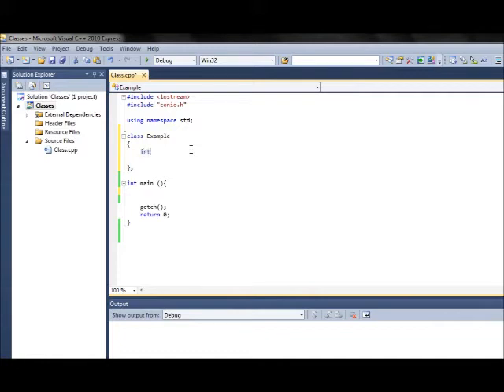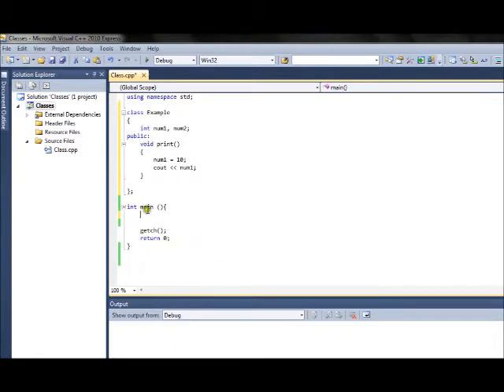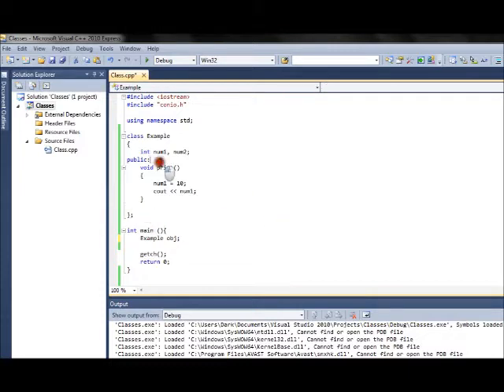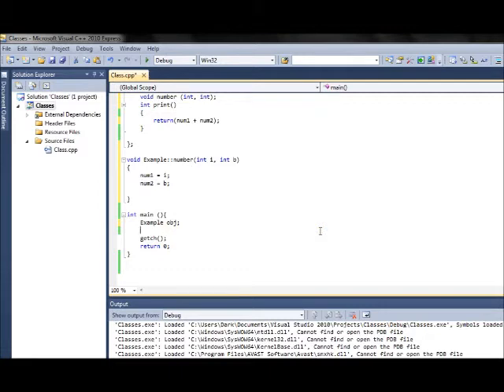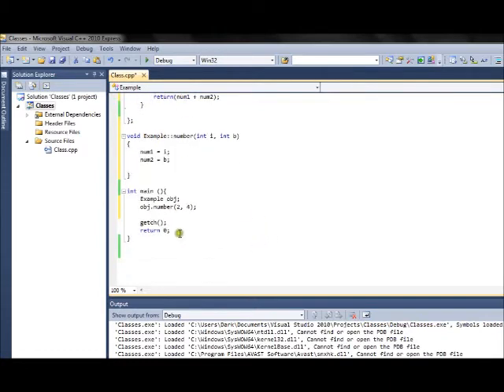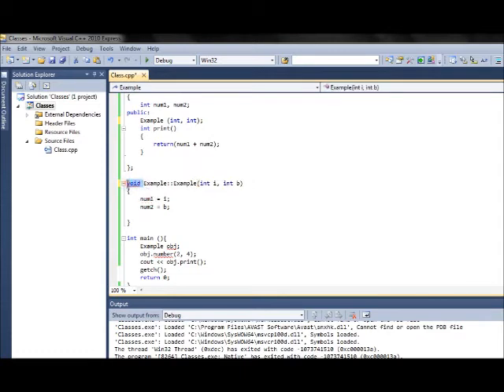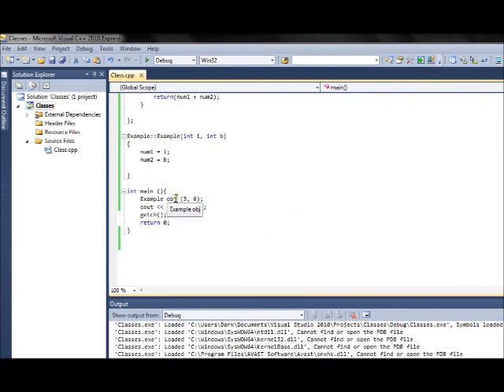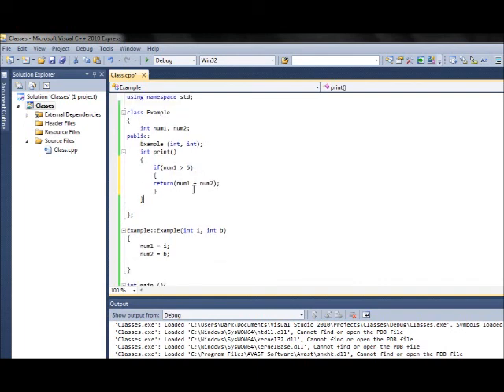C++ Tutorial 12 Intro Classes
This is just the introduction to classes in c++, I haven't covered everything that is why I will come back to topic of classes in the future. In this tutorial you will learn how to build a simple class as well as operator of scope and constructor (also objects). For more tutorials visit: darkresign.blogspot.com